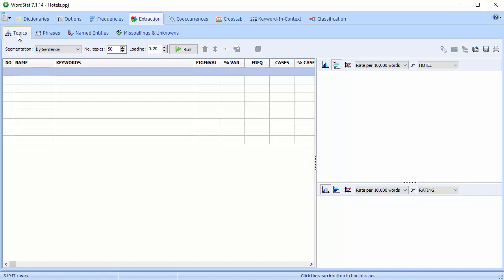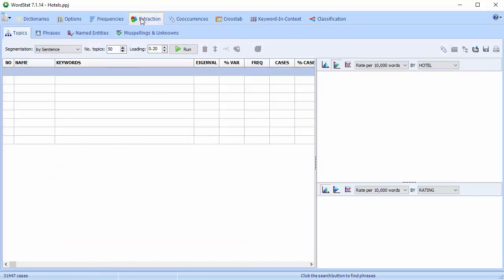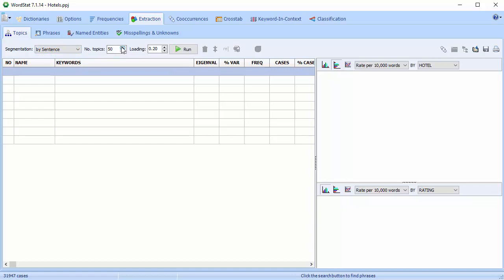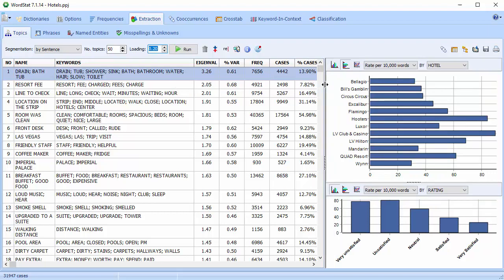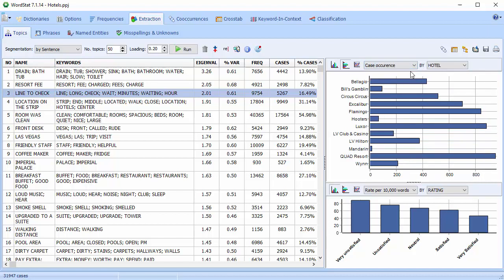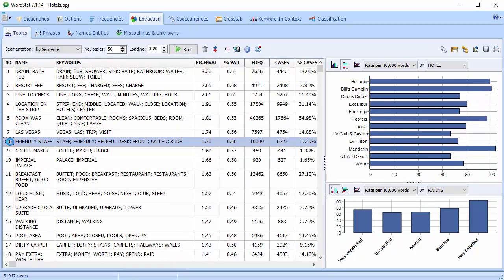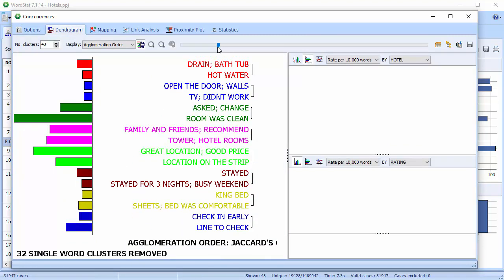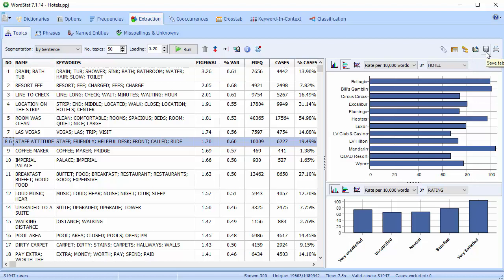WordStat - Topic Extraction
In this video, we are going to show you how you can extract topics automatically from documents using WordStat - Content Analysis and Text Mining Software. The two main features used in WordStat to extract topics are topicmodeling and clusteranalysis